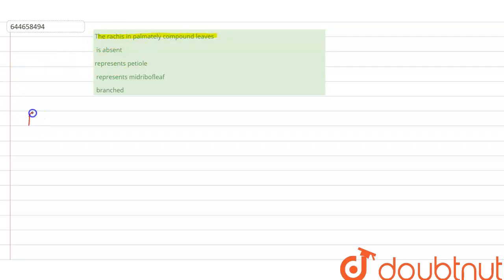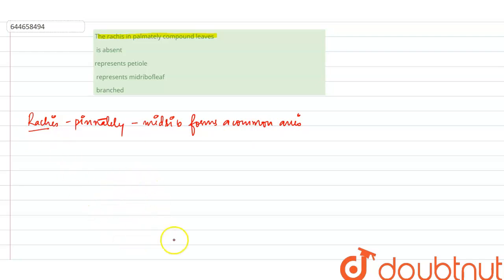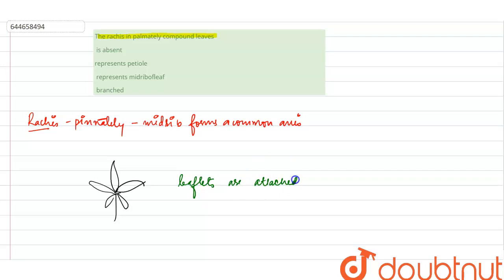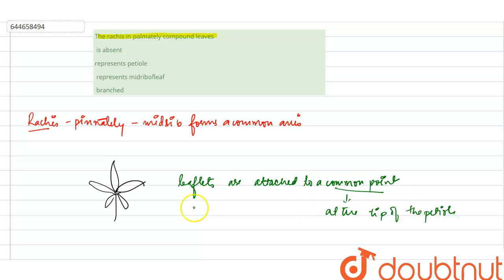The rachis in palmately compound leaves | 12 | MORPHOLOGY OF FLOWERINGPLANTS | BIOLOGY | VMC MO...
The rachis in palmately compound leaves
Class: 12
Subject: BIOLOGY
Chapter: MORPHOLOGY OF FLOWERINGPLANTS
Board:IIT JEE

👉 Have Any Query? Ask Us.